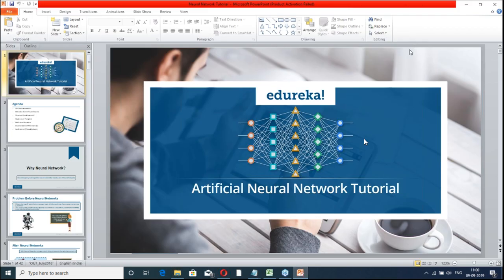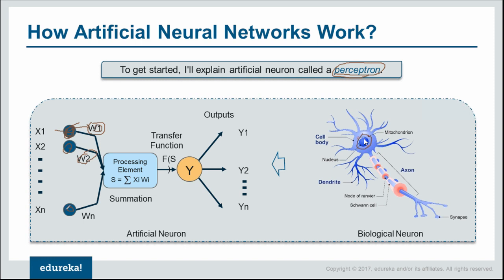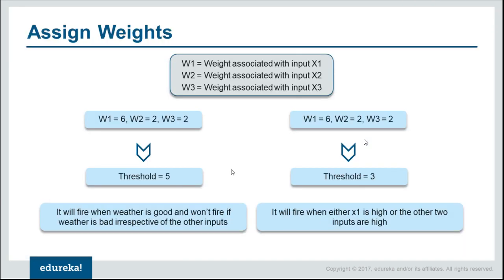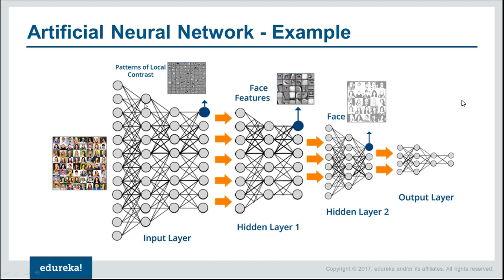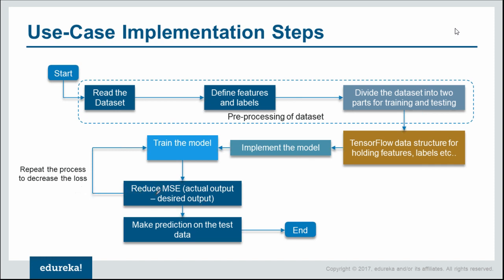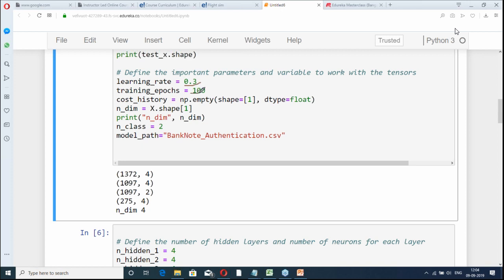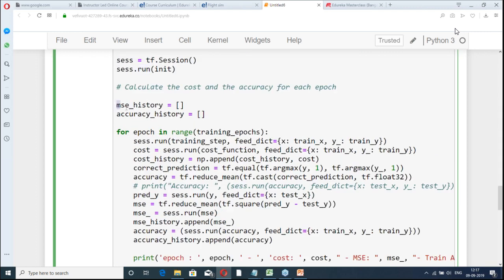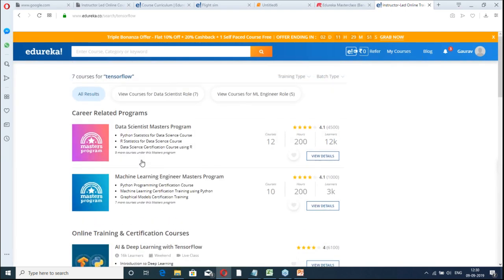Edureka Deep Learning Webinar | Deep Learning Tutorial For Beginners | Edureka Masterclass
Join our Meetup community and get access to 100+ tech webinars/ month for FREE
Topics to be covered in this session:

1. What Is Artificial Intelligence?
2. Introduction To Deep Learning
3. How Does A Neural Network Work?
4. Hands-On